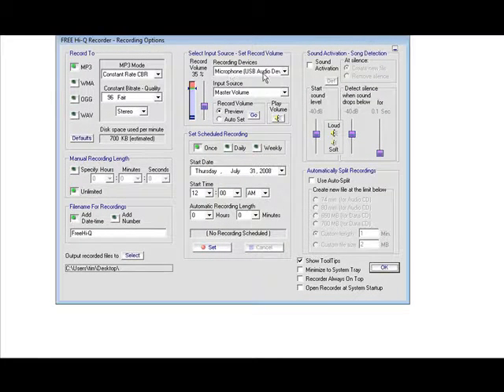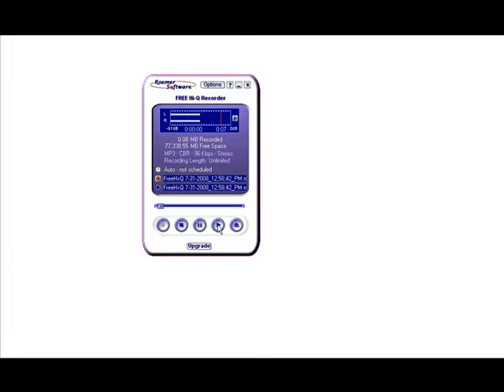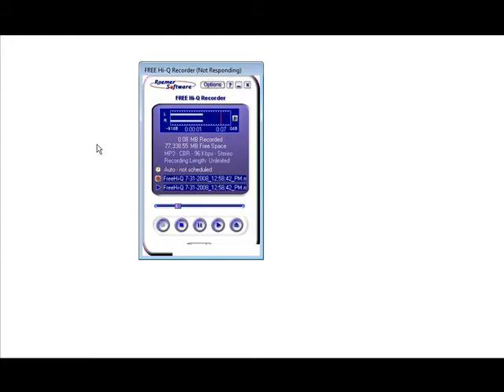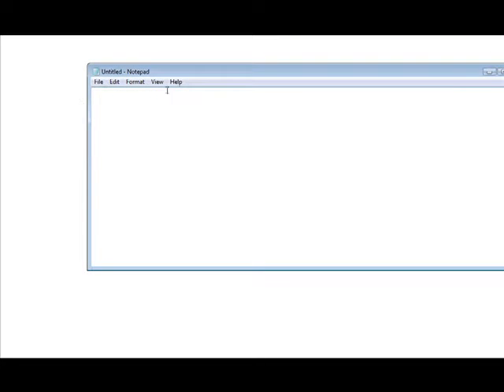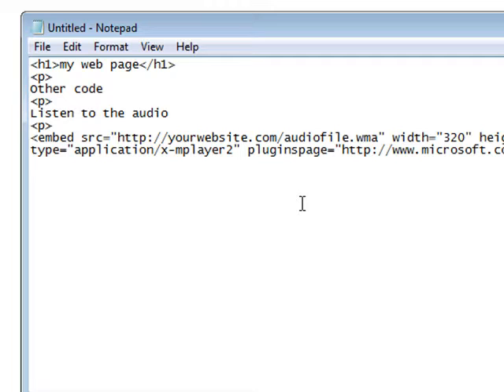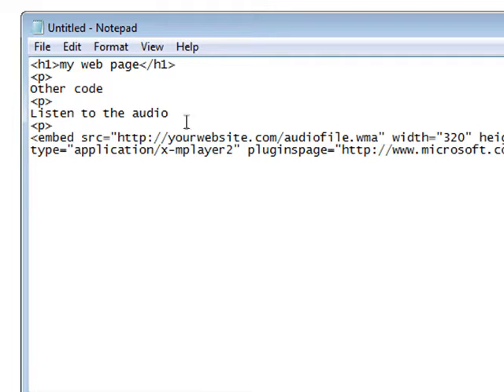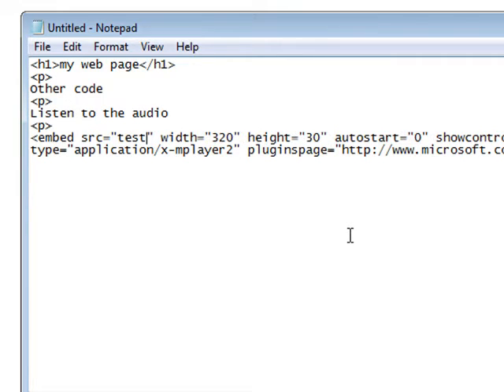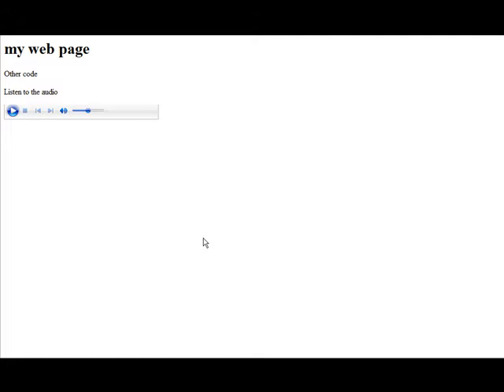How to add audio to your site easily with player controls. (2018)